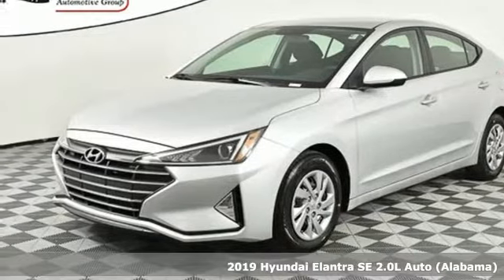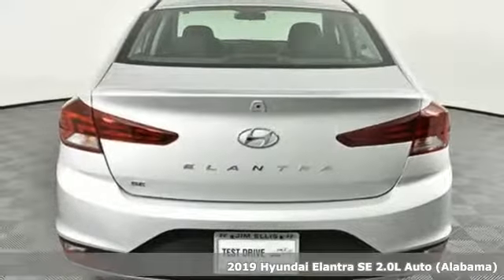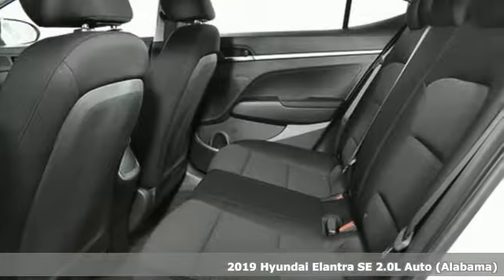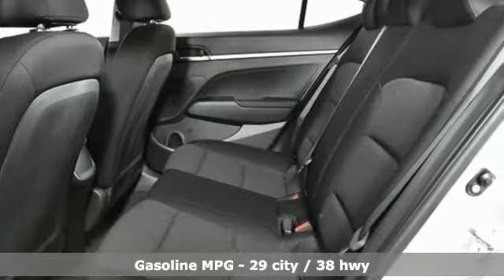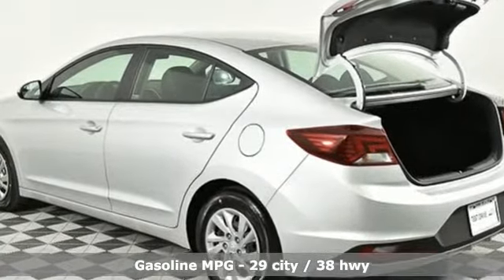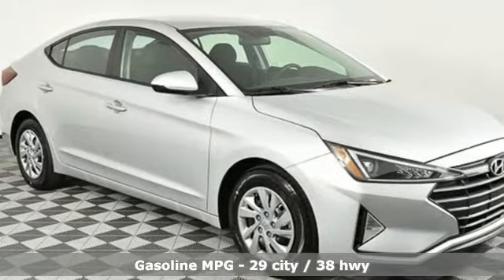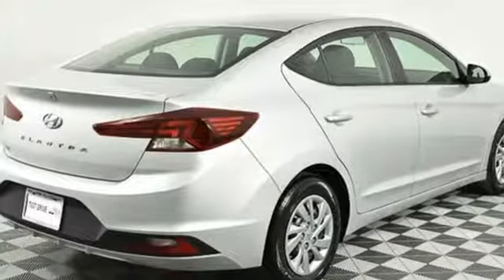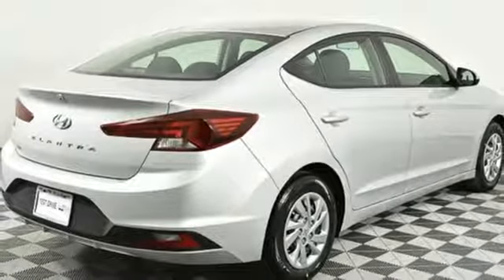New 2019 Hyundai Elantra Atlanta Duluth, GA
Year: 2019
Make: Hyundai
Model: Elantra
Trim: SE
Engine: 2.0L 4-Cylinder
Transmission: Automatic
Color: Silver
Interior: Black
Stock #: HE19057
VIN: KMHD74LF6KU788858
2019 Hyundai Elantra SEbrPriced below KBB Fair Purchase Price! 29/38 City/Highway MPGbrbrJim Ellis Hyundai/Genesis is a 14 Year Consumer Choice Winner! We include Lifetime Powertrain Coverage at no additional cost and we are Georgia's #1 combined Certified Pre Owned and New Hyundai Dealer!!brbrSale Price Includes all available discounts and rebates. Give us a call to confirm availability and schedule a hassle free test drive! We are located at: 5785 Peachtree Industrial Blvd, Atlanta, GA, 30341. Not all rebates are compatible with all finance programs. Please see dealer for details and final price. Price includes $599 dealer fee plus the following: $1,500 - Retail Bonus Cash. Exp. 01/02/2019, $500 - Event Cash. Exp. 01/02/2019

Address:
5785 Peachtree Ind Blvd